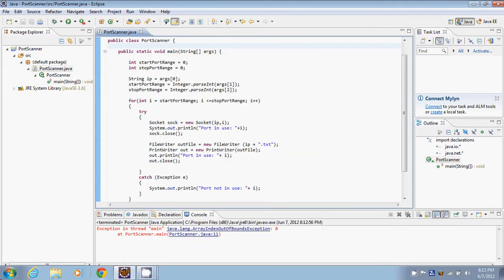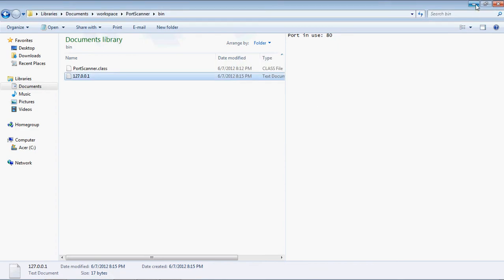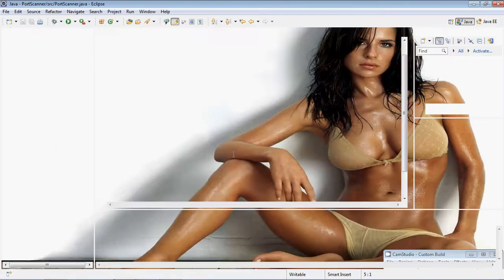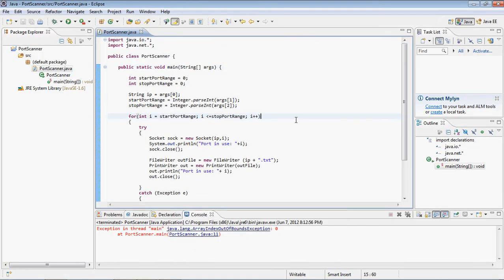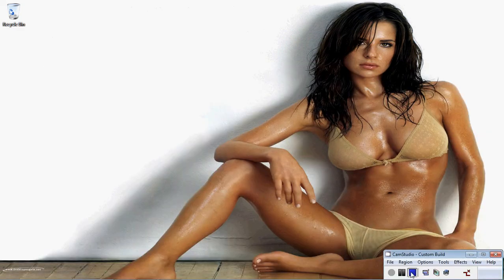Black Hat Algorithms Port Scanner Part 2 of 2.avi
Simple port scanner in java.